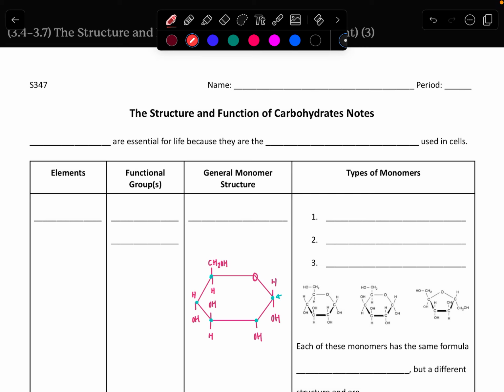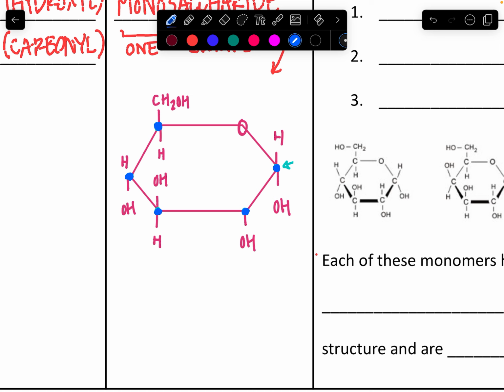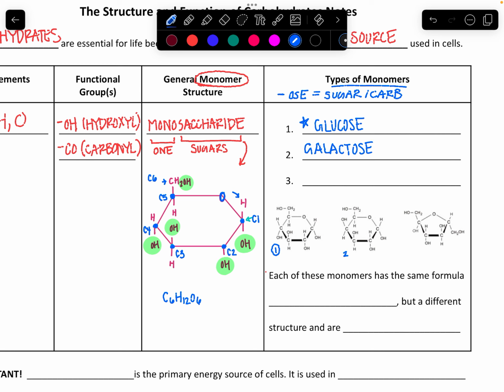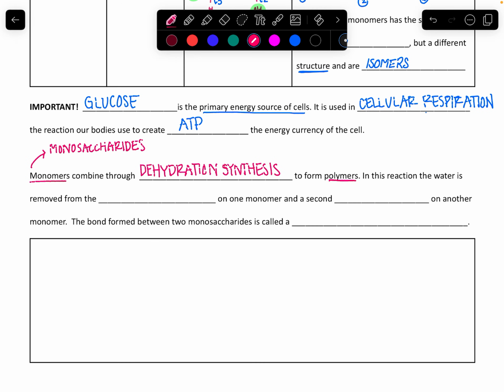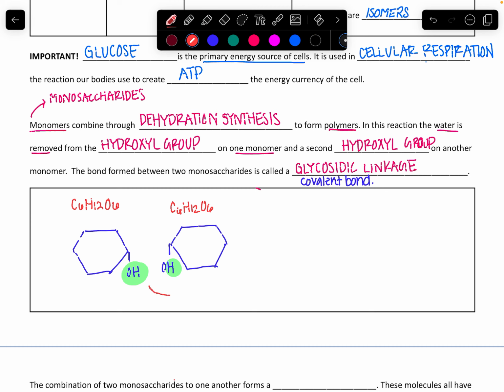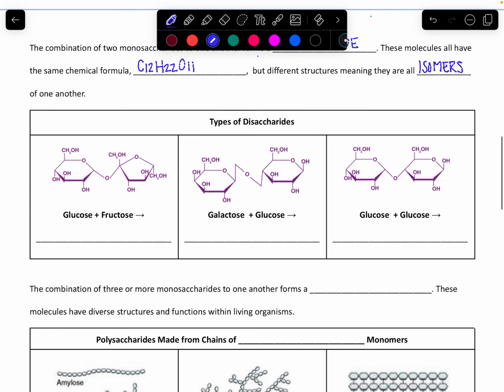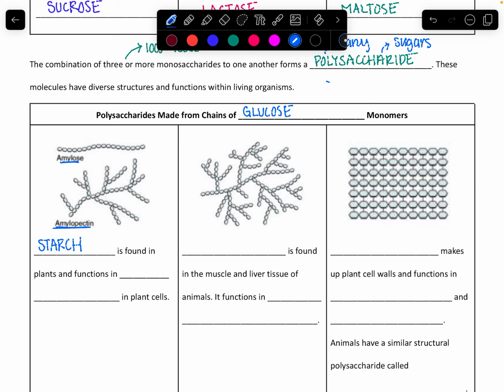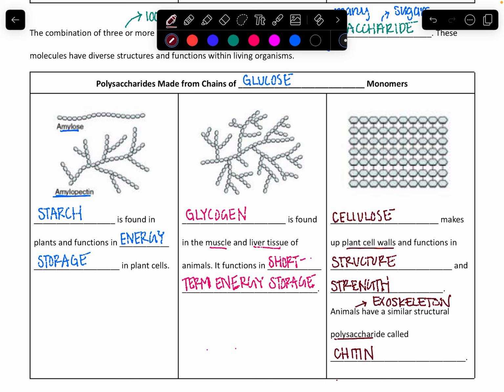S347 The Structure and Function of Carbohydrates Notes